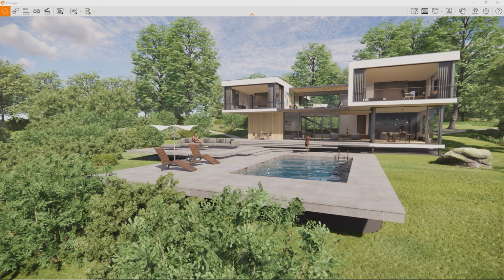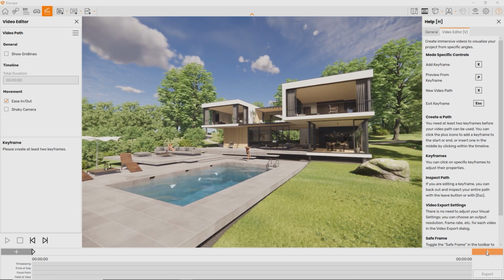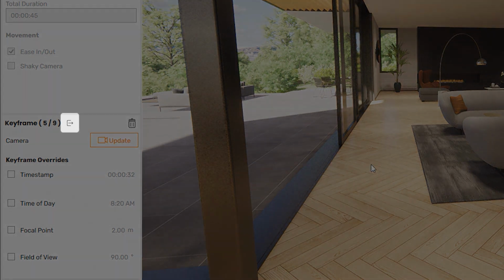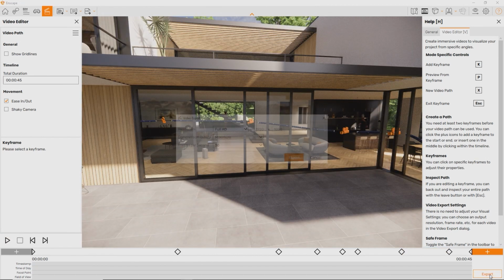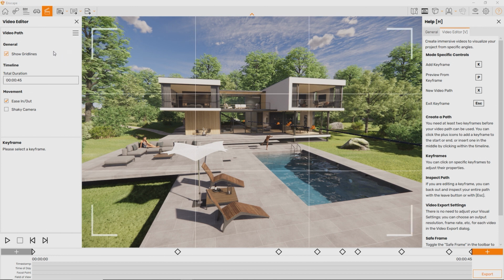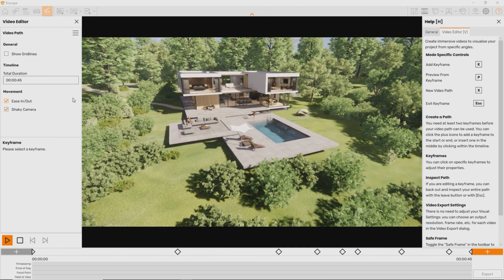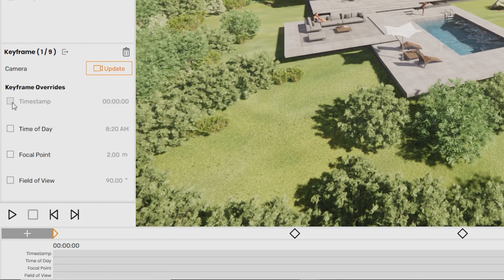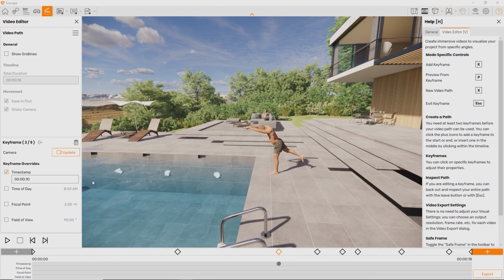How to Design and Render a Video Path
Enscape™is a real-time rendering and virtual reality plugin for Revit, SketchUp, Rhino, Archicad, and Vectorworks. It plugs directly into your modeling software, giving you an integrated visualization and design workflow. Enscape allows you to work intuitively with accessible rendering that requires no prior specialized knowledge to use. You can design, document, and visualize simultaneously from one model. It is the easiest and fastest way to turn your models into immersive 3D experiences. Bring your designs to life and give your clients a design experience like never before. Used by 85 of the top 100 firms worldwide, such as Foster + Partners and Kohn Pedersen Fox (KPF), Enscape empowers your design workflow.